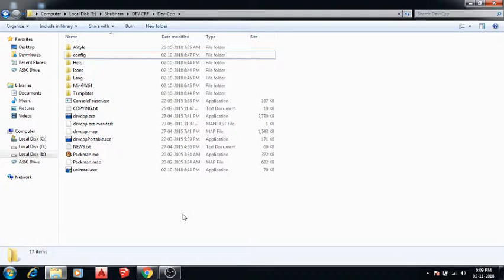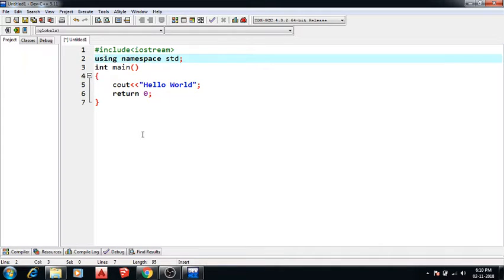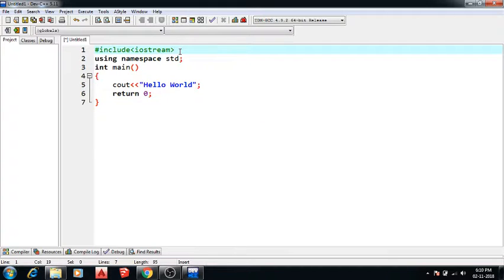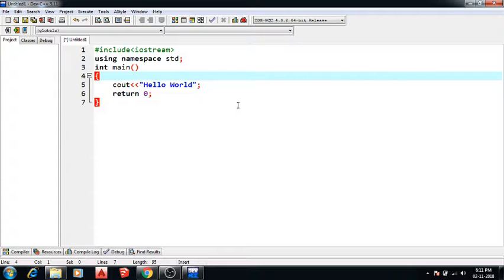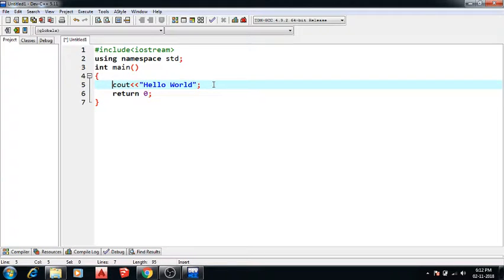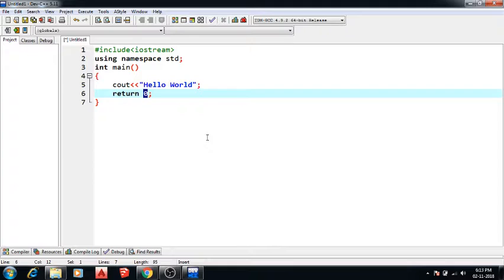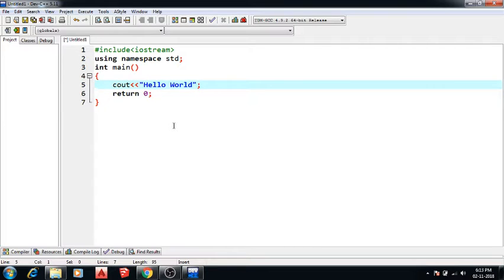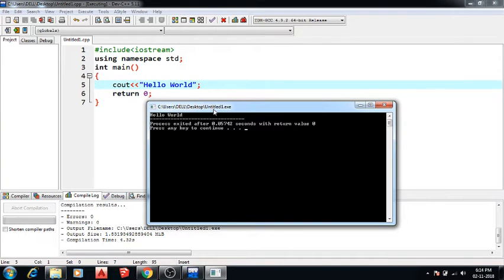First C++ Program || Hello World Example || C++ Expert Tutorials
If you have any difficulties regarding this program, ask in the comment section.